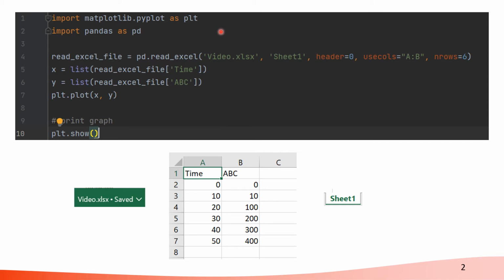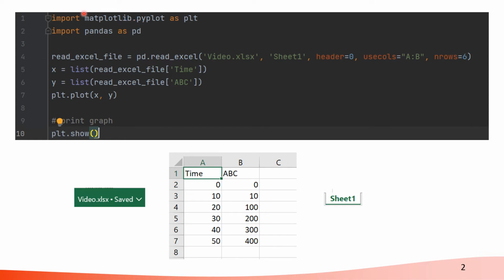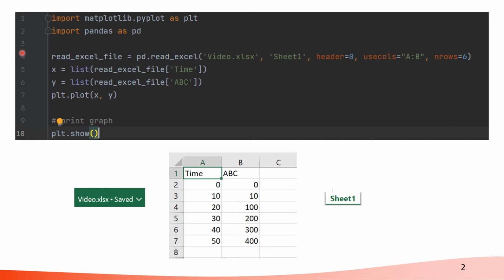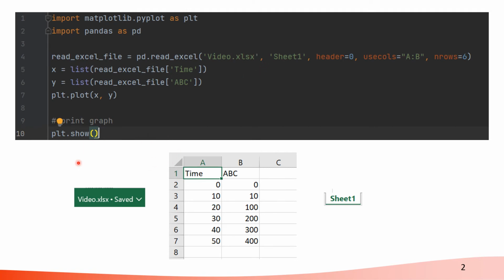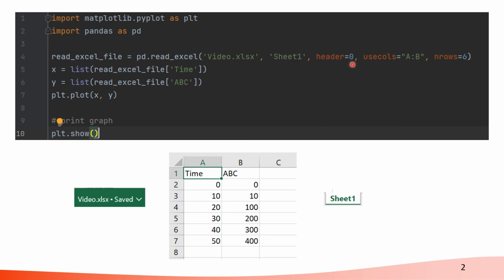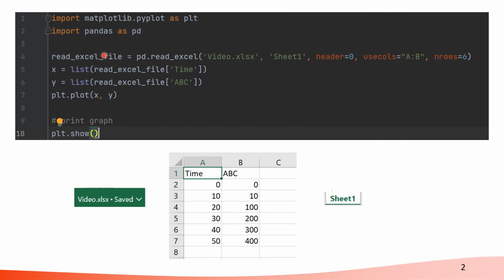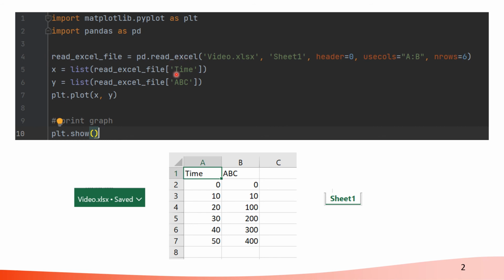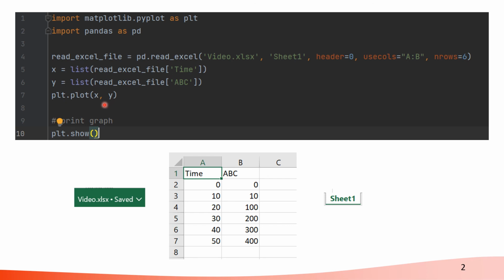Day 26 Python Basic Line Curve Plot - Plotting 2 2022/10/3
How to plot a line curve in python.